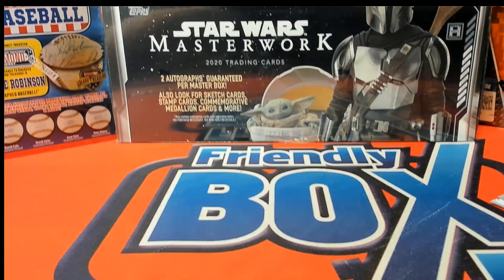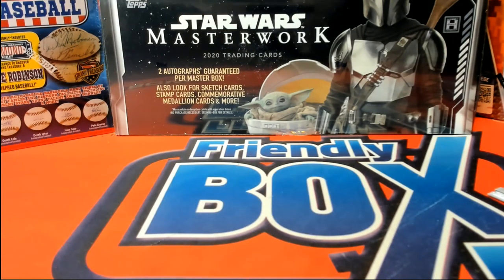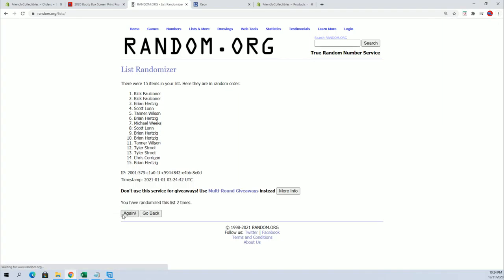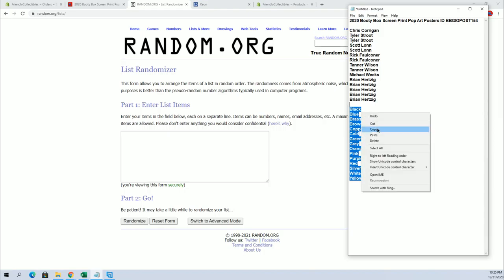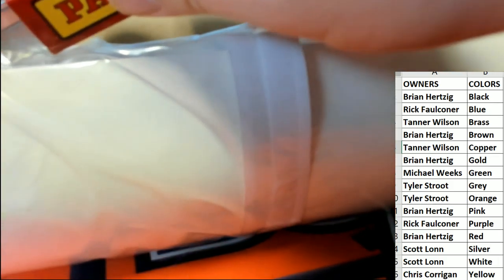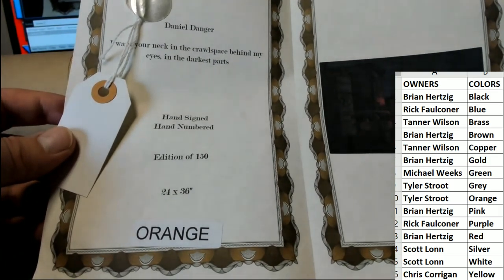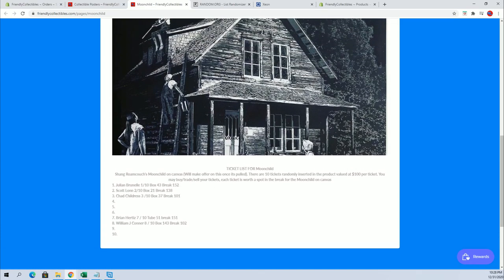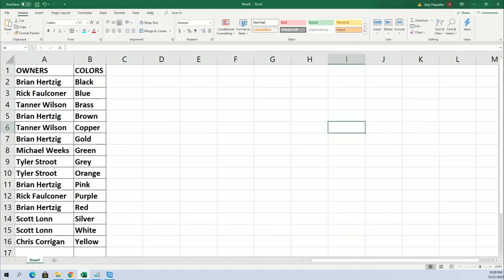2020 Booty Box Screen Print Pop Art Posters ID BBGIGPOST154